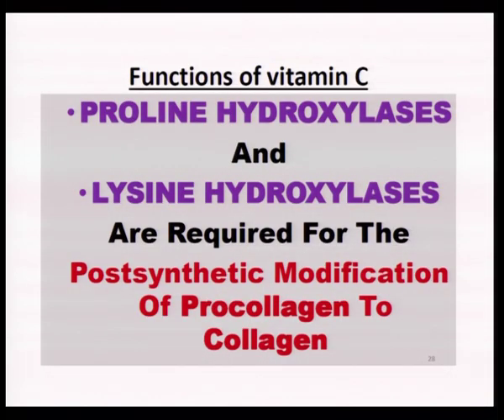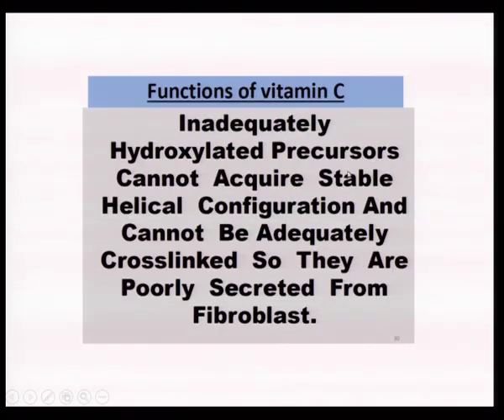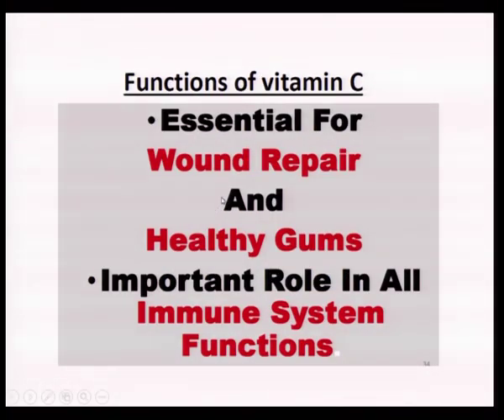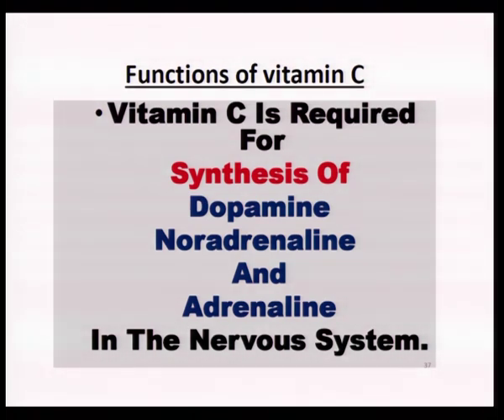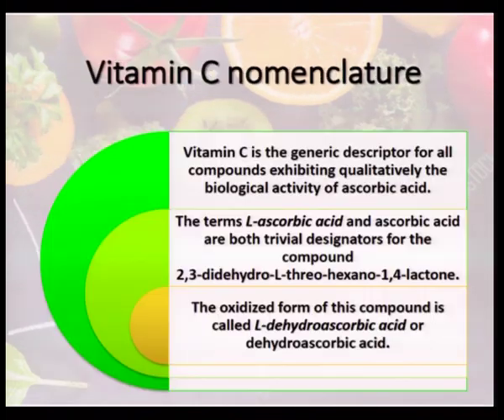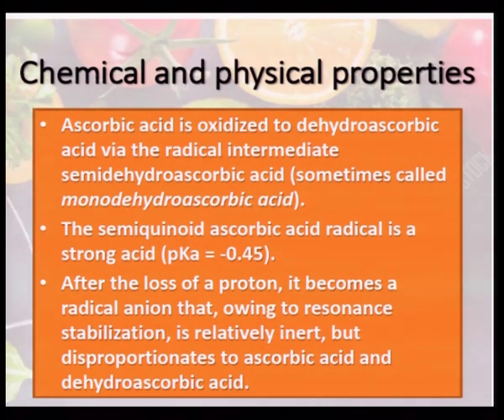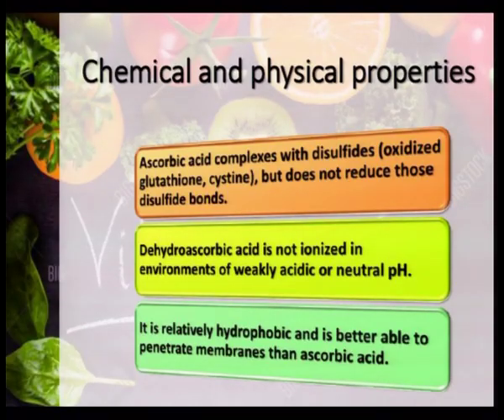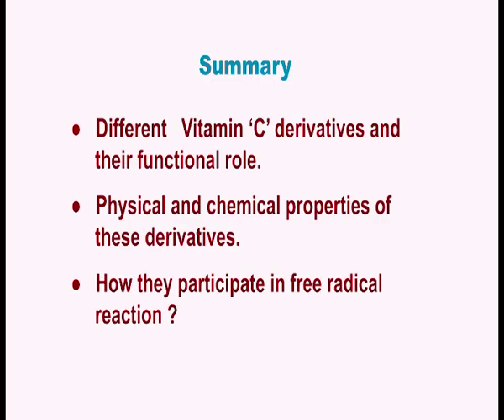Vitamin C’s Physical and Chemical Properties-II